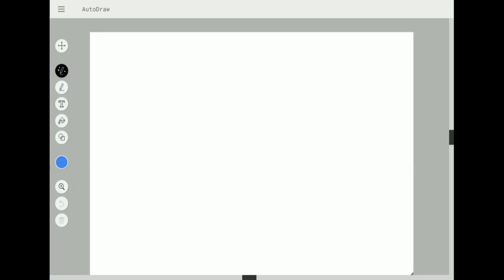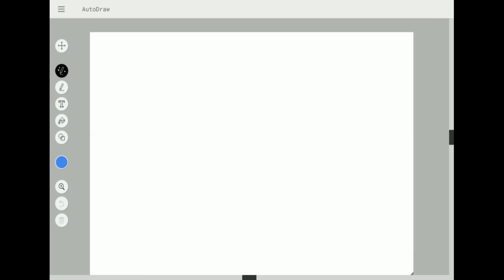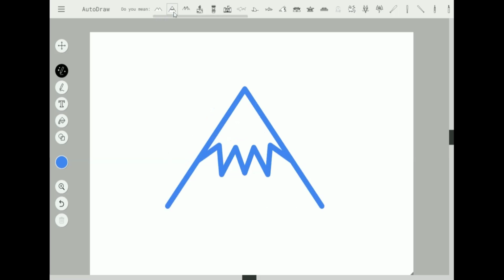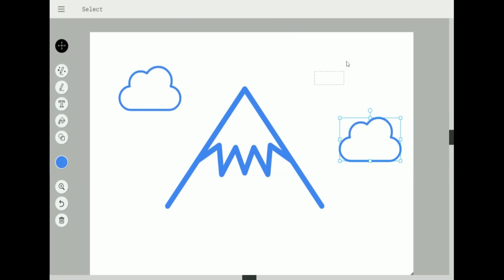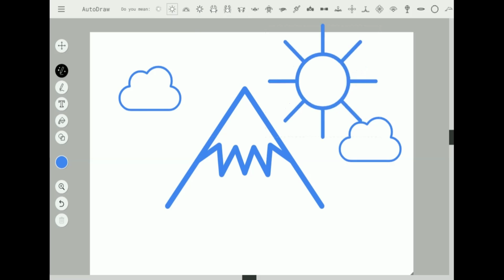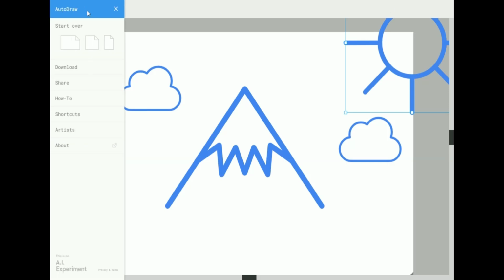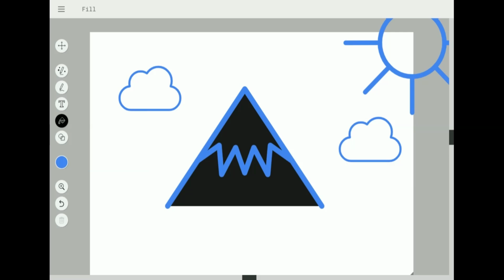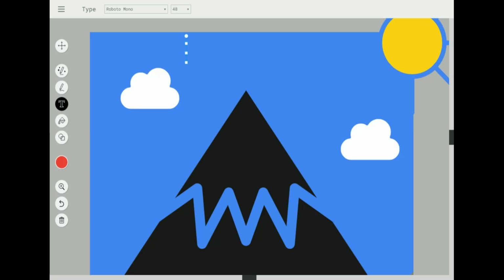how to use Auto draw?